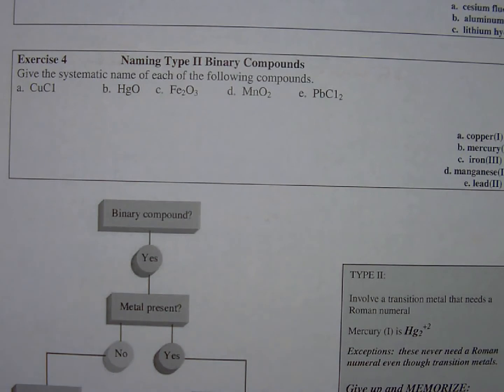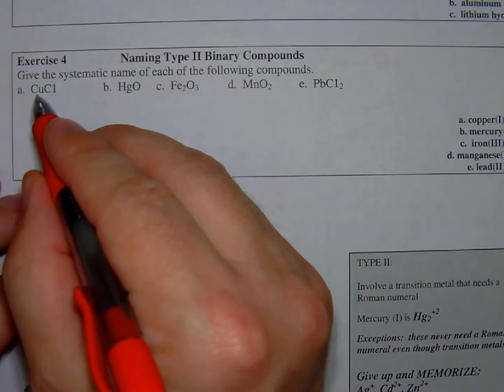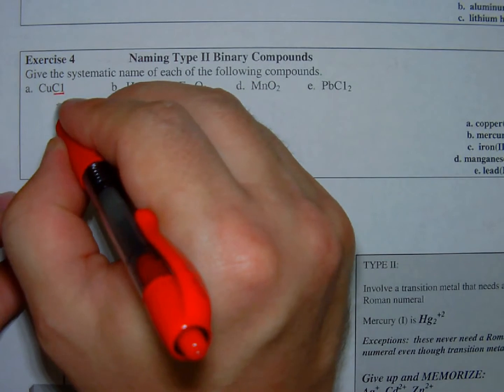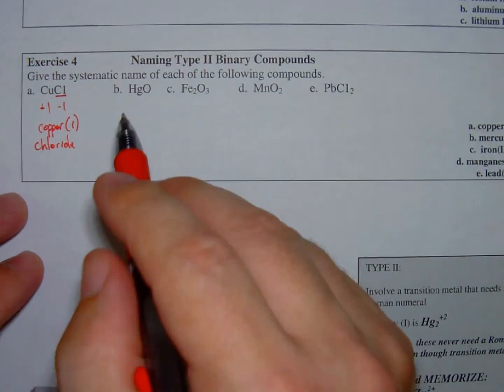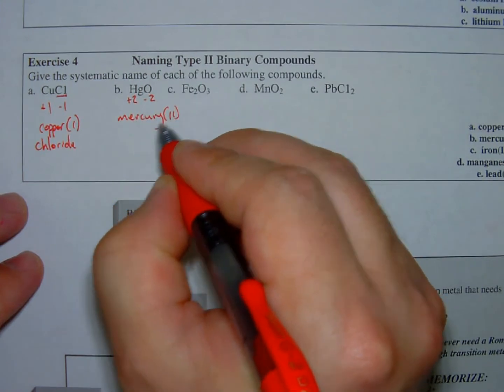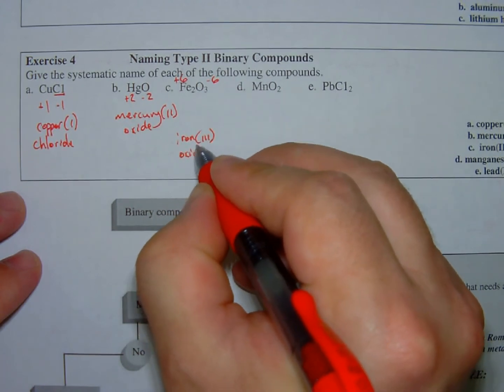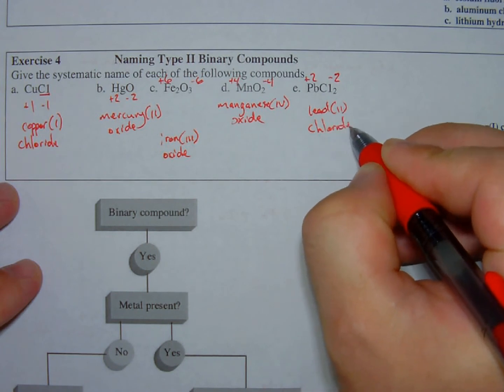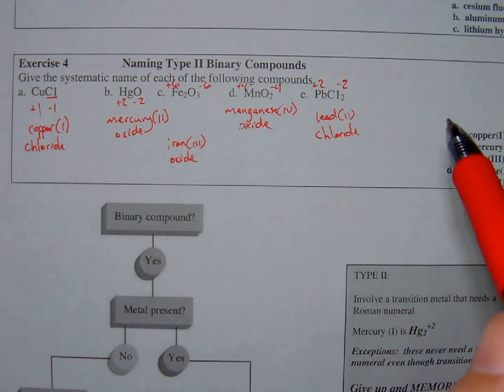AP Chem Ch 02 Pt 15 - Exercise 4 Naming Type II Binary Compounds